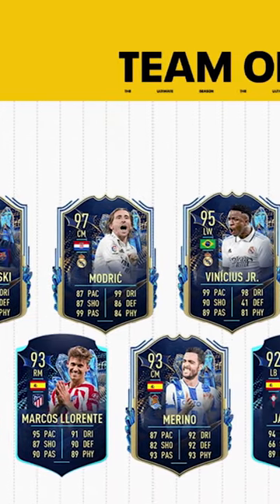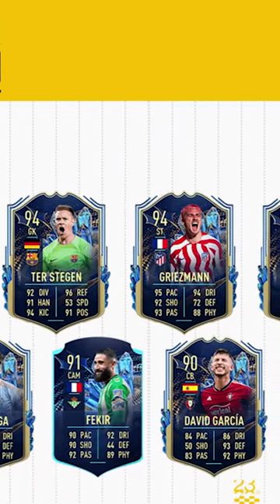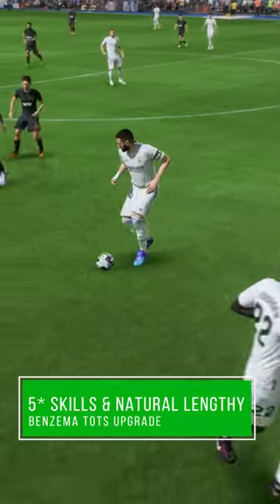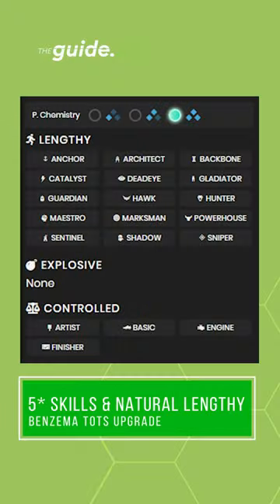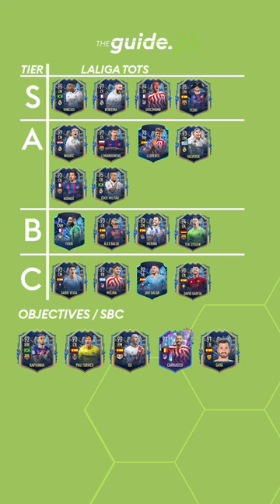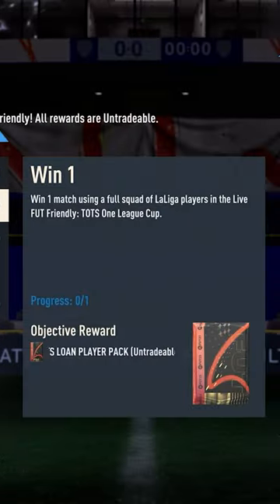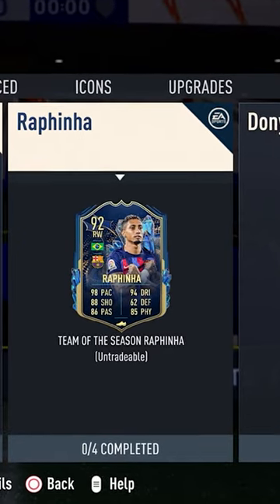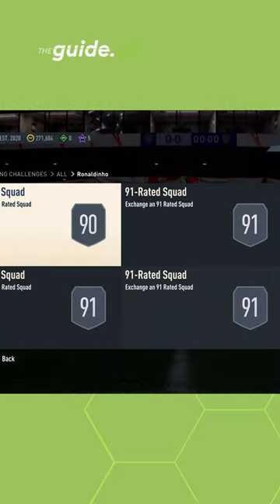This Has To Be The Best TOTS Attackers!!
The La Liga TOTS is here and we provide you a quick overview!